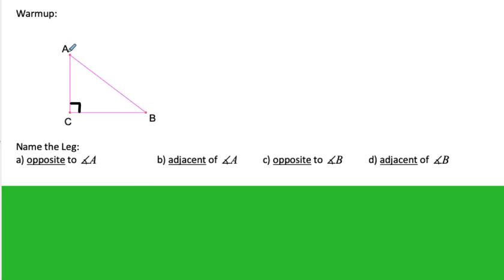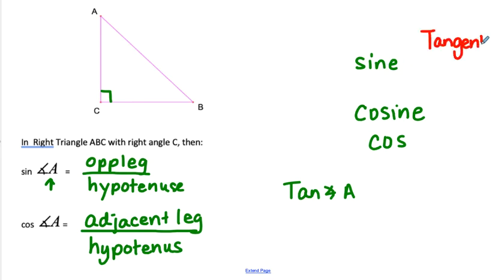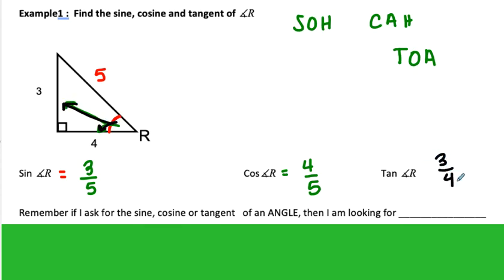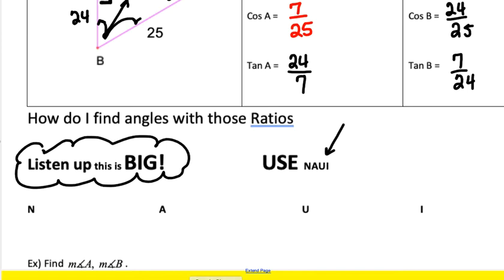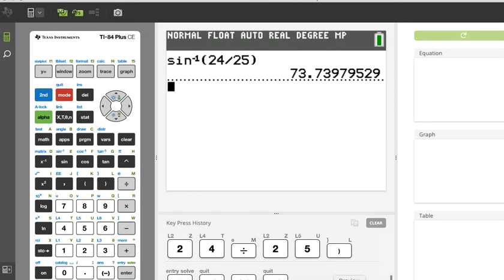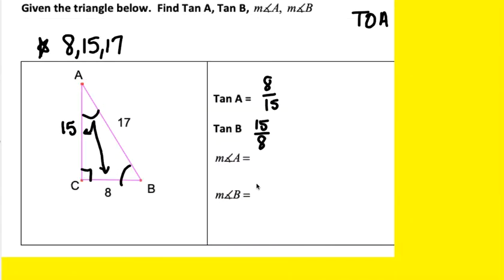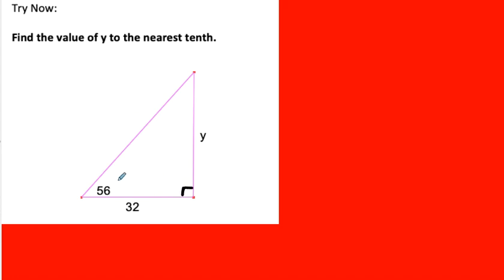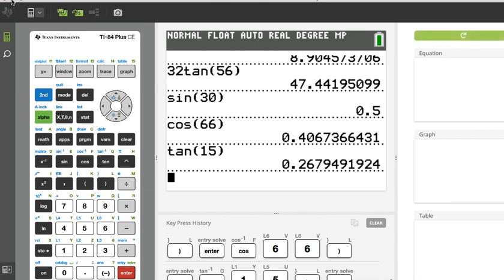Coach Fred's Geo ~ Introduction to Trig SOHCAHTOA